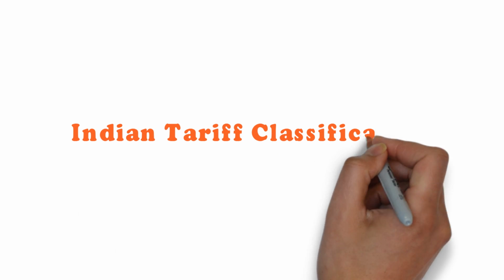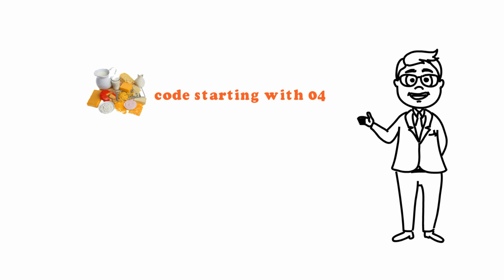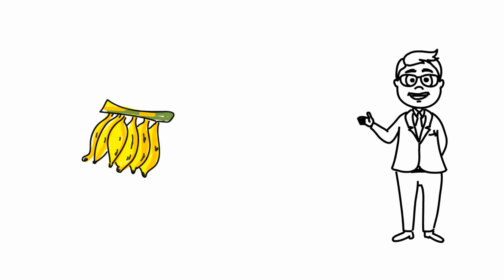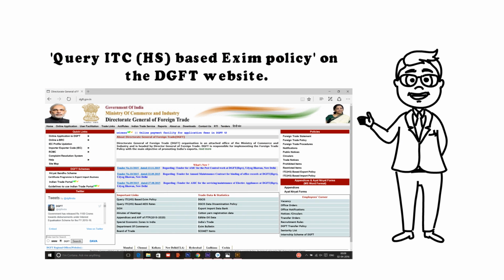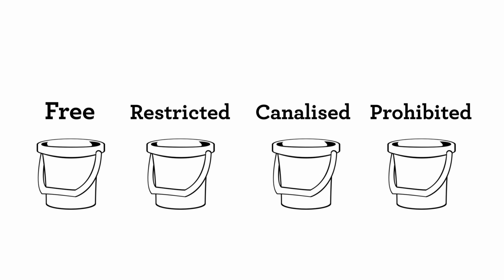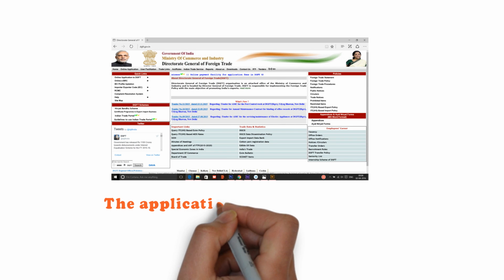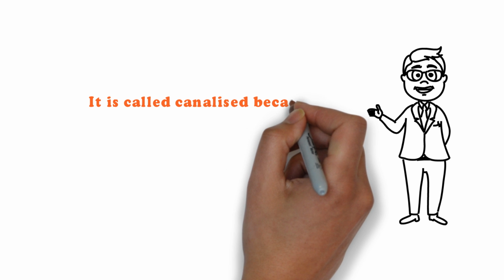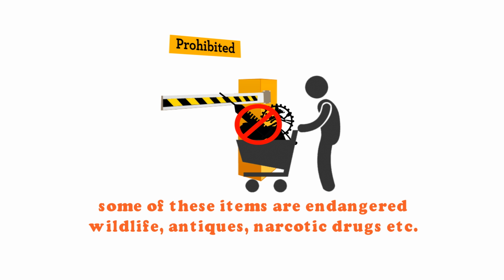Indian Tariff Classification and Export Import Policy Of India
This video is developed by the Office of the Additional Director General of Foreign Trade, Bengaluru as part of an initiative under the Niryat Bandhu Scheme of Government of India.

ITC /HS is a very important nomenclature because all tariffs, trade negotiations, trade statistics are based on this definition. This video explains what is Indian Tariff Classification and Harmonised System Code. Further it explains how the Import and Export Policy of India is based on the same.